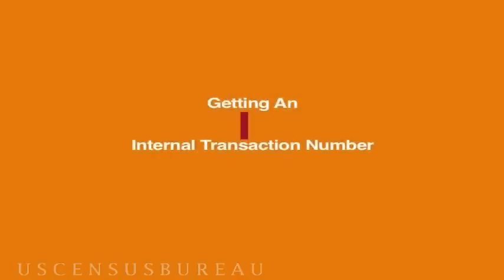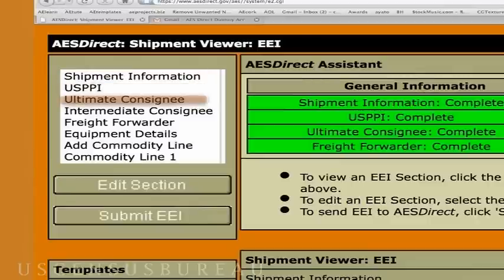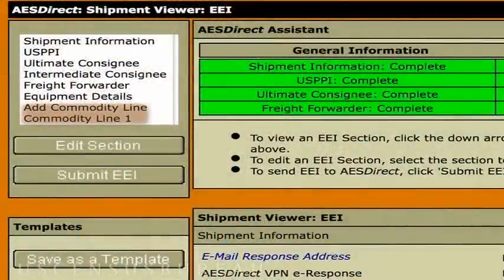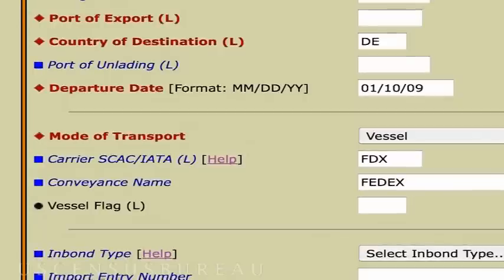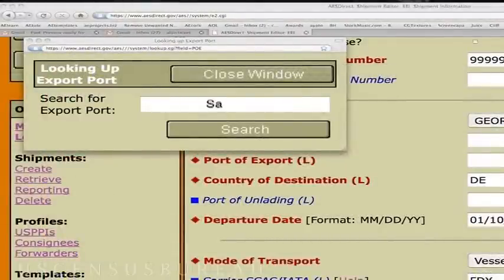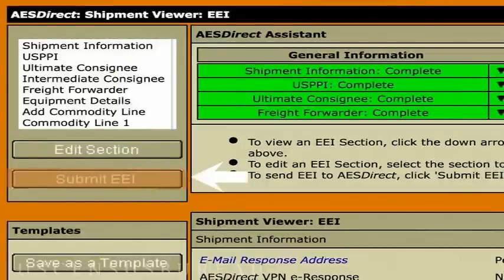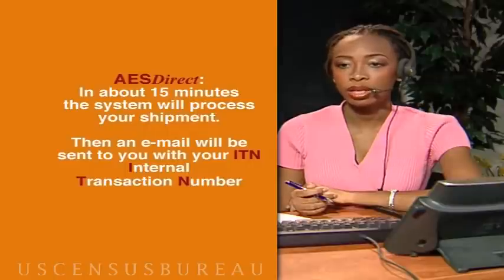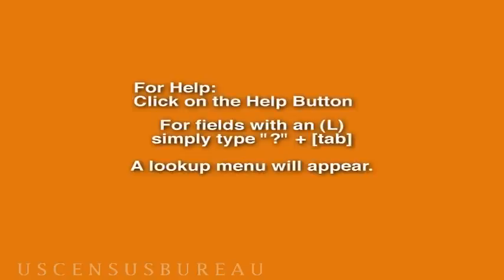Filing a Shipment in AESDirect - Video #5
A tour of the AESDirect website and how to use the special features of the system to make Electronic Export Information (EEI) filing process easier.